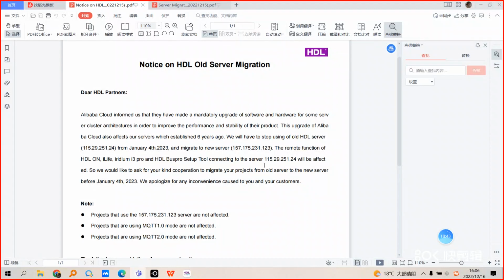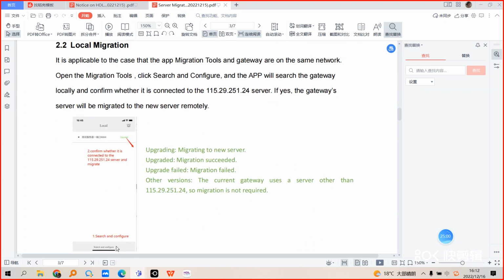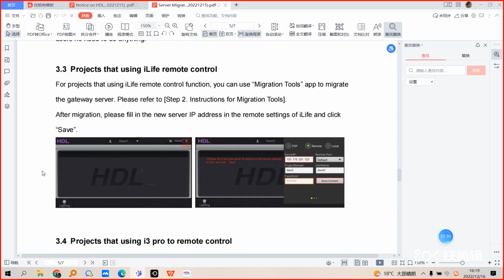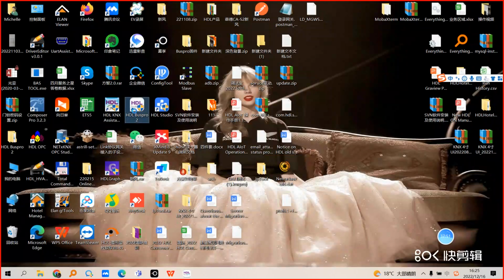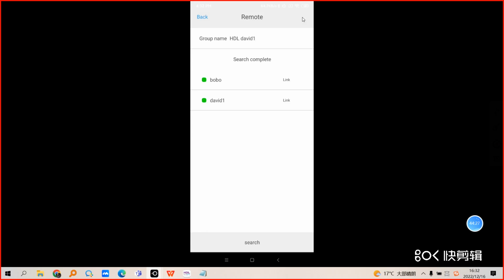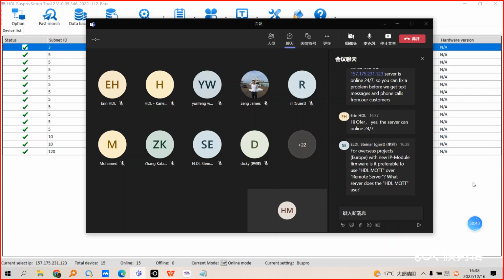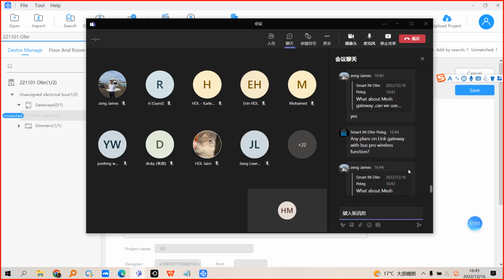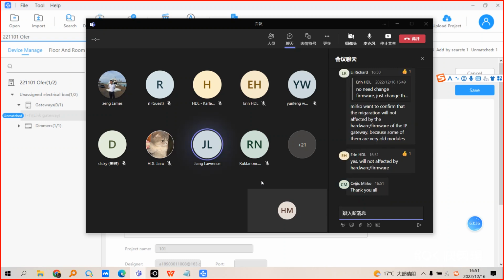April 26, 2026